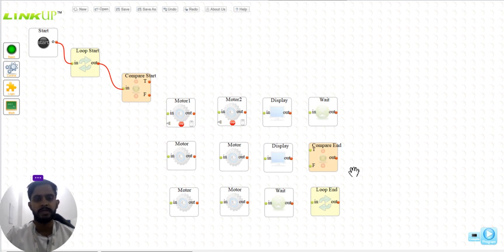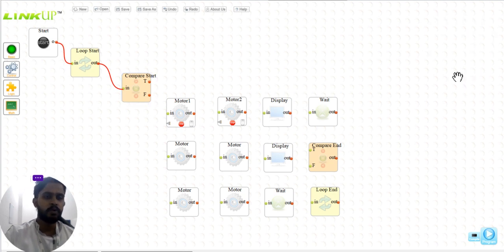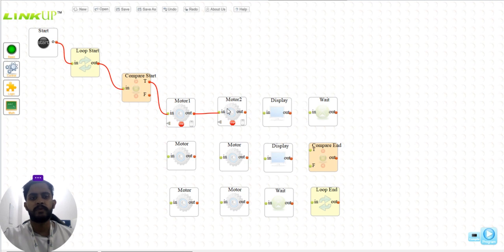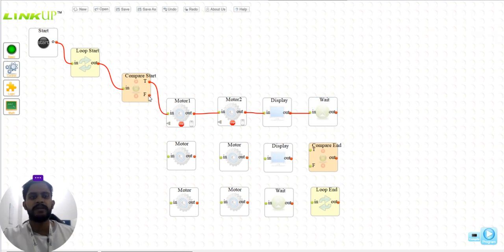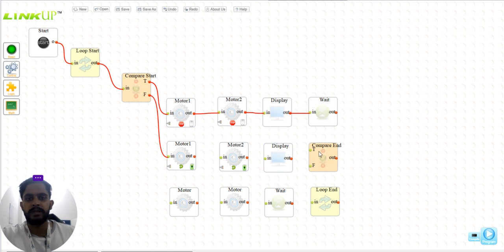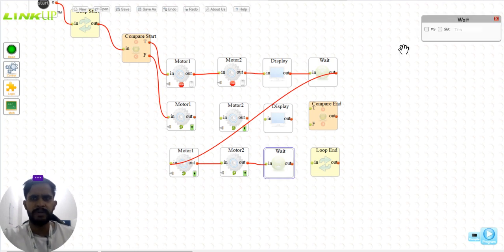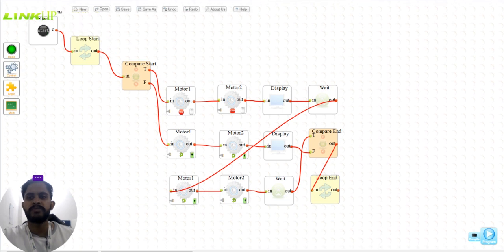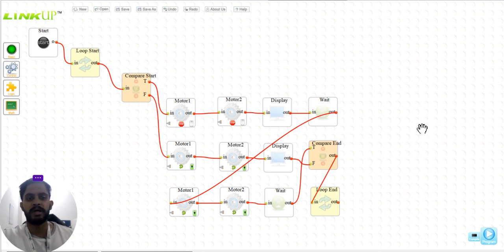Surface color linkup